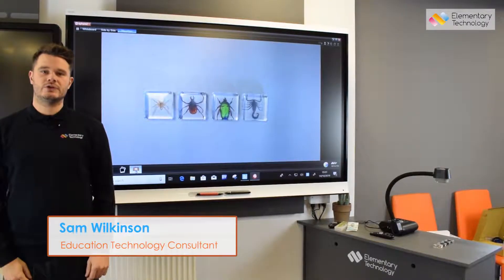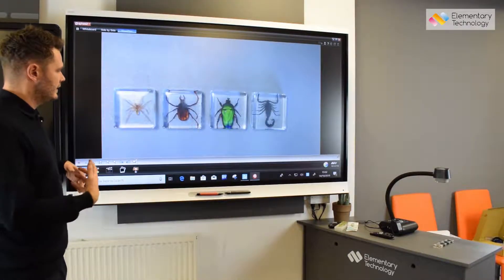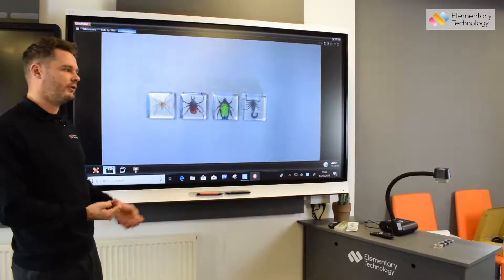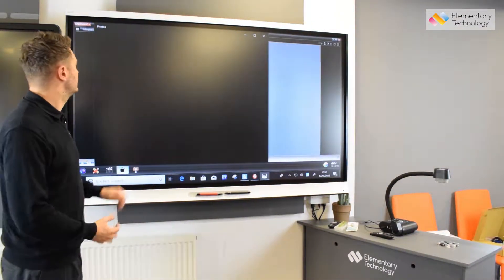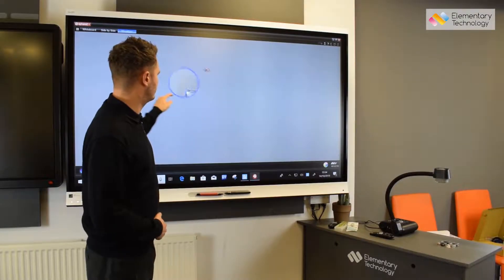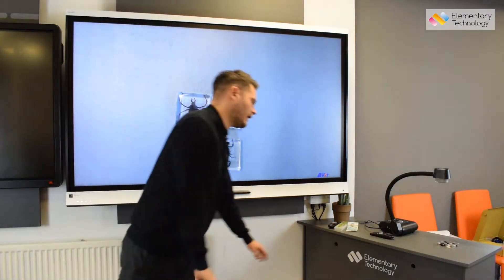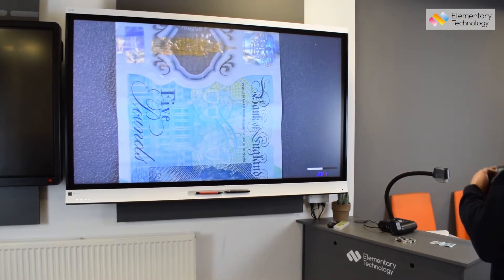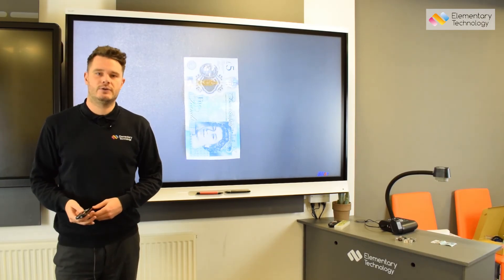The Aver F50-8M Visualiser - what's so good about it?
The fantastic Aver F50-8M is here!

This Optical Zoom visualiser has amazing camera quality due to it having more cameras in the head. See the zoom on the mini-beasts as well as how, even when very close up, it can auto-focus on a £5 note showing the materials.

Sam Wilkinson shows off the superb features that this visualiser has to offer, from using it with your PC and the Sphere2 software to using it directly with your Touchscreen with the remote control.

See the benefits of this visualiser and how it can benefit your classroom.

is a specialist website managed by Elementary Technology, a leading technology reseller for education.